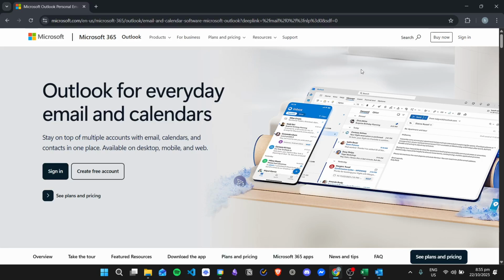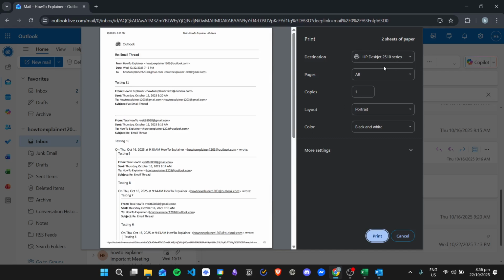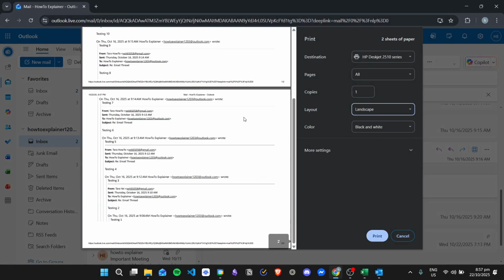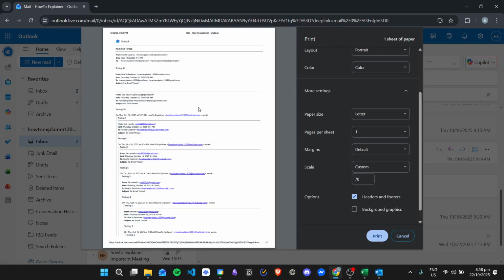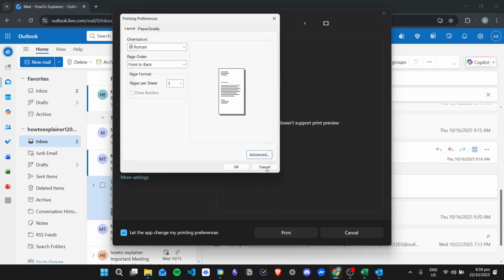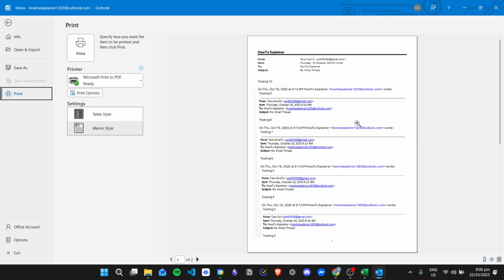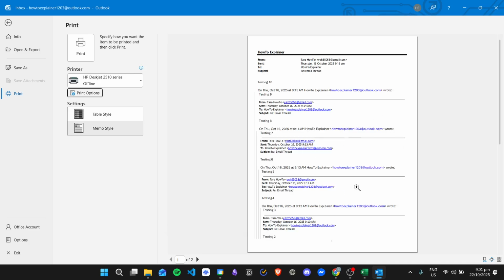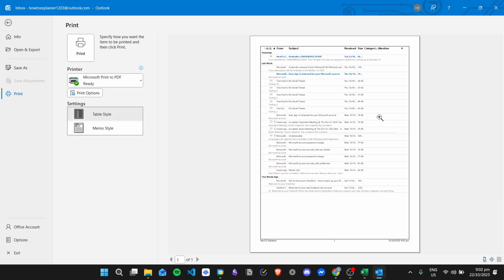Outlook Email Print Options Tutorial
If you are looking for a video about Outlook Email Print Options Tutorial, here it is!